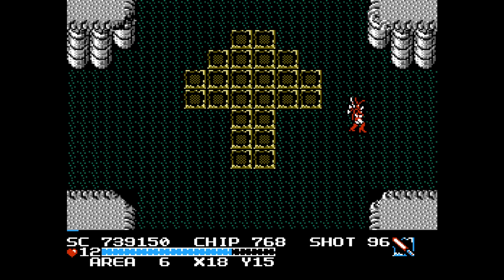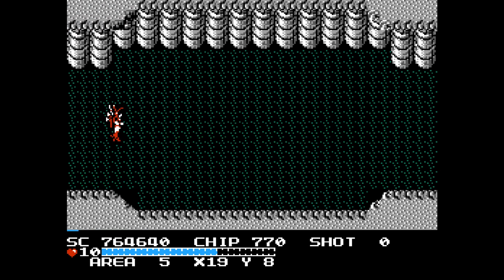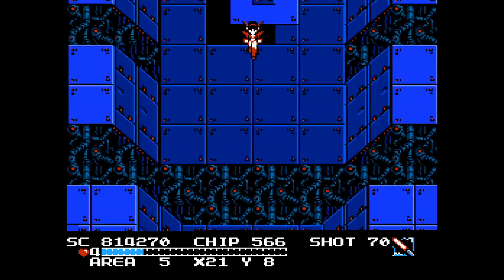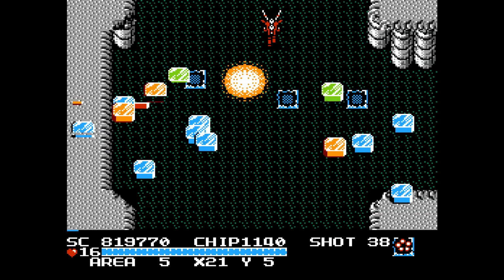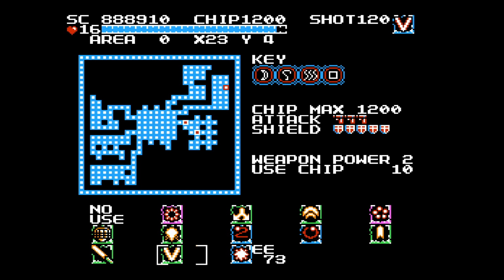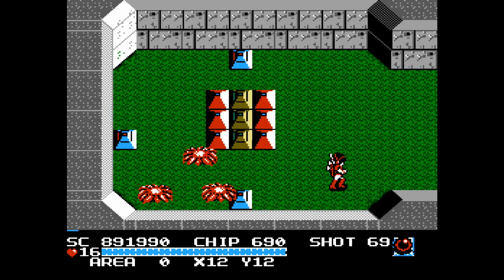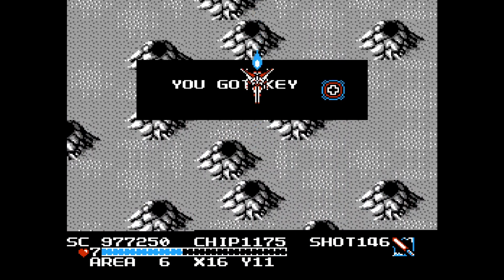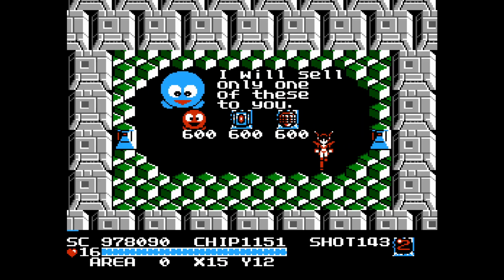The Guardian Legend - Area 05 & 06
Casual Let's Play of The Guardian Legend.